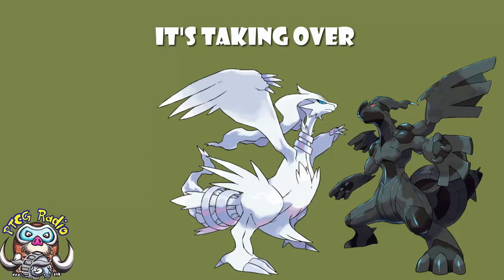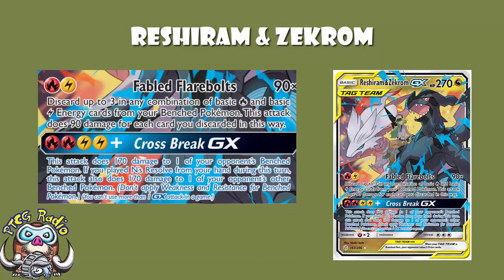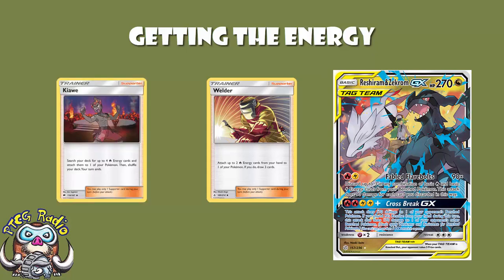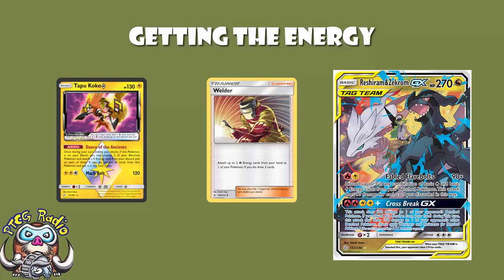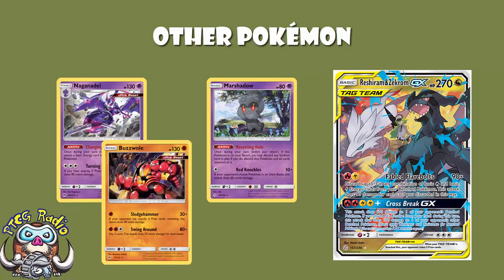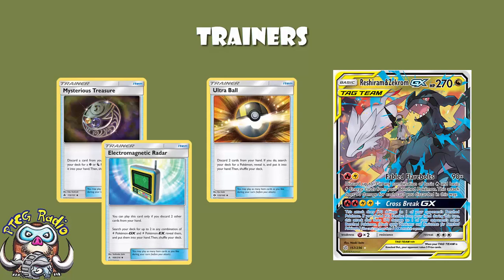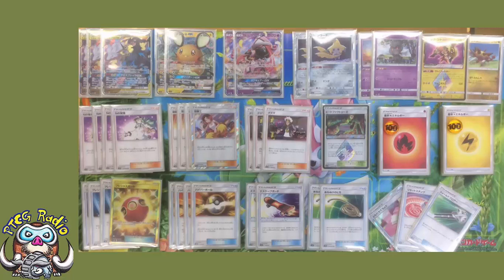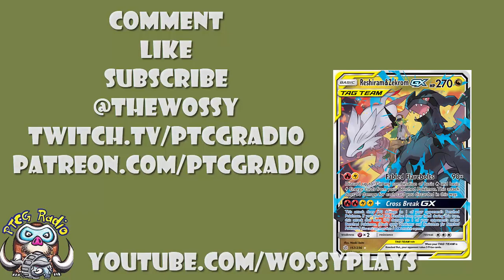New Speed Pokemon Deck is Taking Over! (Reshiram & Zekrom)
We knew that Reshiram & Zekrom were good but there’s a new list that is really starting to win a lot. Come see!

Decklist: Code_64_x
Translations: David Hochmann (LimitlessTCG.com/Translations) / Serebii.Net